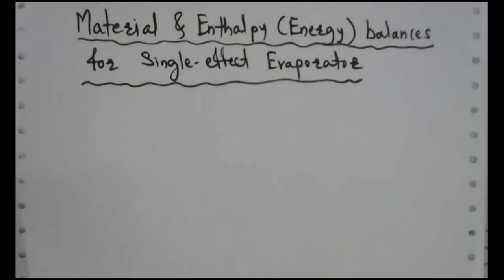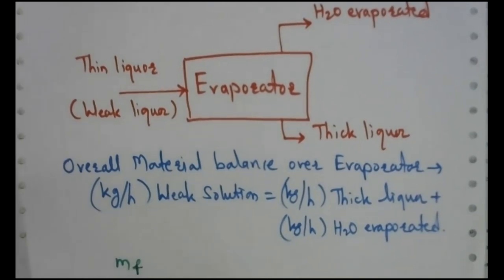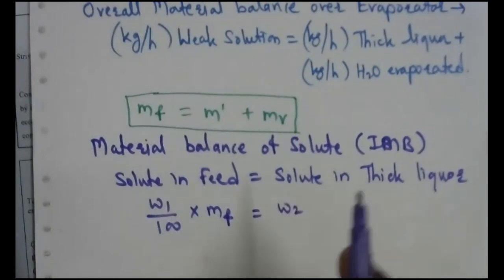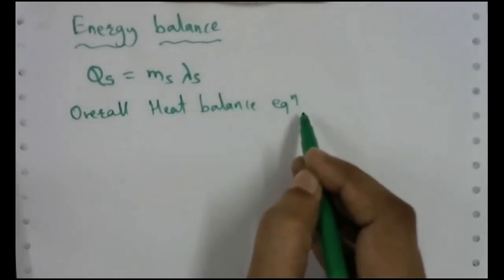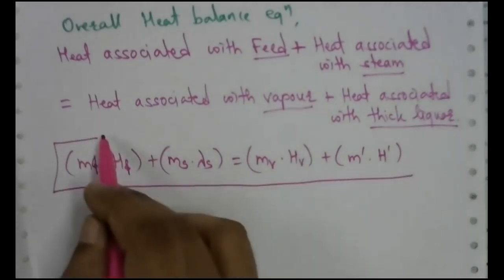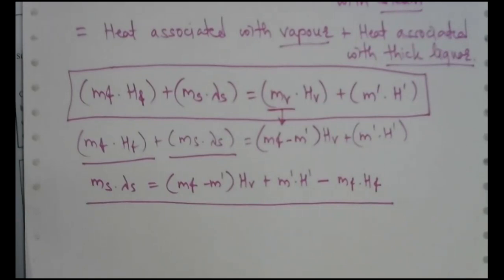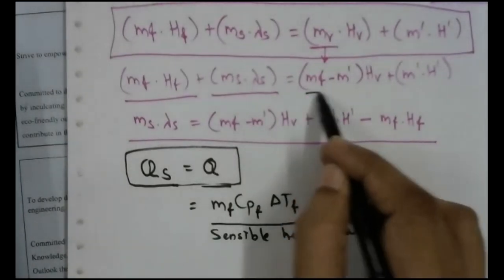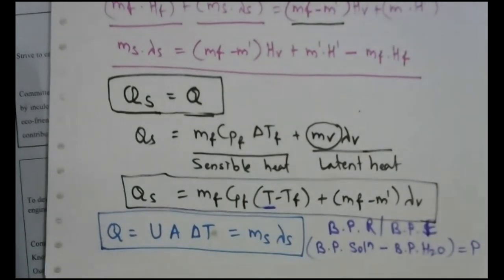Material and Energy Balance Equation of a Single Effect Evaporator